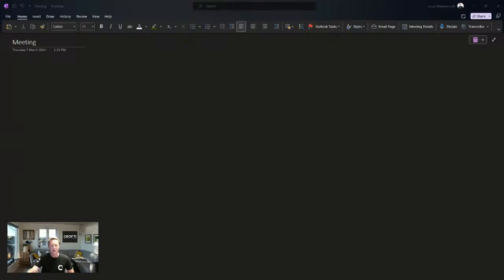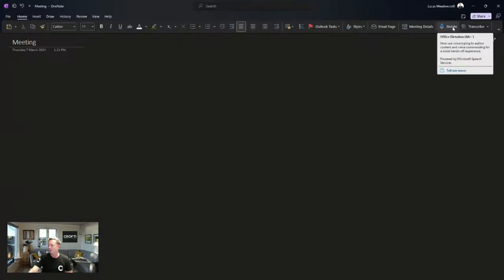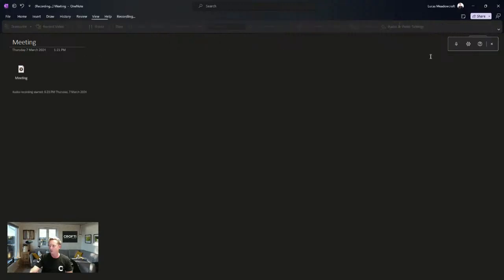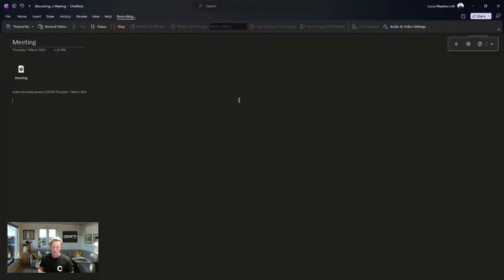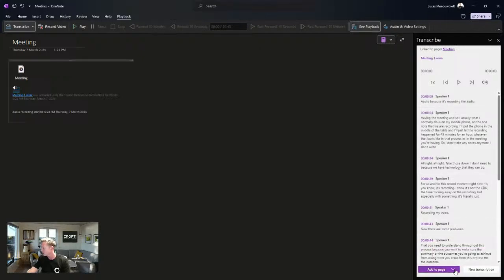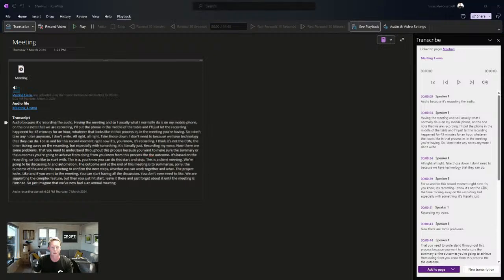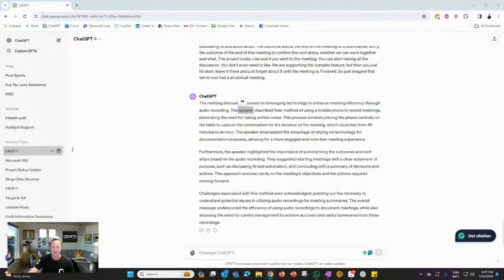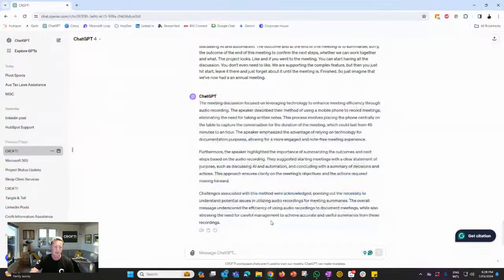Day 67 of 366: Streamlining Client Meetings with Microsoft 365 and AI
In today's fast-paced business environment, efficiency is key. Meetings, while essential, can be time-intensive, not only in their duration but also in the follow-up work they generate, such as recapping, note-taking, and summarizing for communication. However, if you're a Microsoft 365 user, there's a powerful, cost-effective solution at your disposal that can transform this process.

The Power of Microsoft 365 OneNote & AI Integration

Here's a practical guide to leveraging Microsoft 365 OneNote, alongside AI, to streamline your client meeting workflows:

Record the Meeting: Using the OneNote app on your mobile phone or computer, you can easily record your in-person client meetings. This feature ensures that every detail discussed is captured, without the need for frantic note-taking during the meeting. 🎙️📓

Transcribe the Recording: After the meeting, upload the audio file to OneNote's integrated transcription tool. This powerful feature transcribes the spoken words into written text, saving you the time and effort of manually transcribing the meeting. 🔄📝

Generate a Summary with ChatGPT: With the transcription in hand, you can then upload the text to ChatGPT and request a summary. ChatGPT can analyze the content and provide you with a concise summary of the meeting's key points, decisions, and action items. 🤖💼

Communicate Efficiently: Finally, take the AI-generated summary and copy it into an email. This allows you to swiftly communicate the meeting outcomes to relevant stakeholders, ensuring everyone is on the same page without spending hours on follow-up work. ✉️📬

The Benefits Are Clear

This workflow not only saves you time but also enhances the accuracy of your meeting recaps, ensuring that nothing gets lost in translation. By leveraging the capabilities of Microsoft 365 OneNote and AI, you're not just improving efficiency; you're also elevating the quality of your communication and documentation.

Embracing this integration means meetings become more than just discussions; they transform into actionable, accurately documented steps towards your business goals. Let's make the most of our tools and technology to work smarter, not harder.

Note: Always ensure you have consent from all meeting participants before recording.